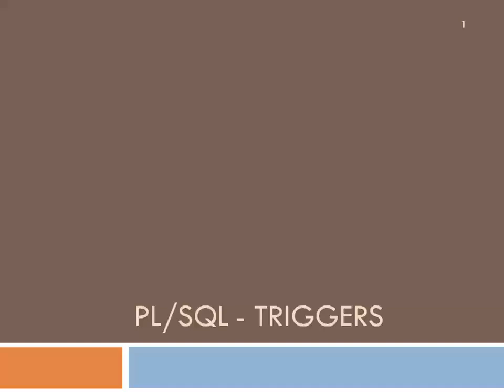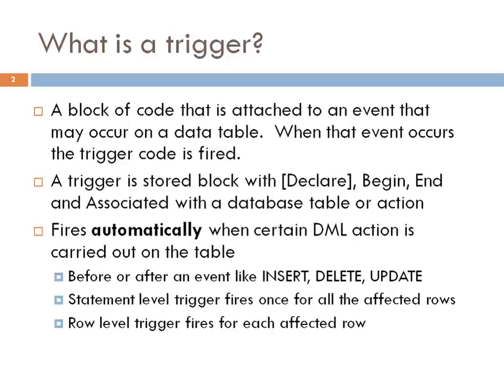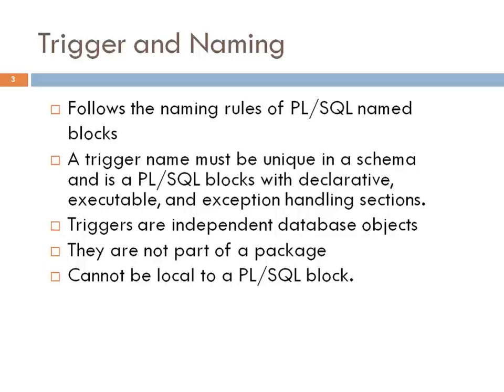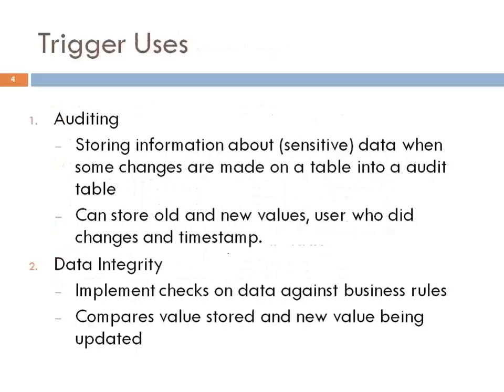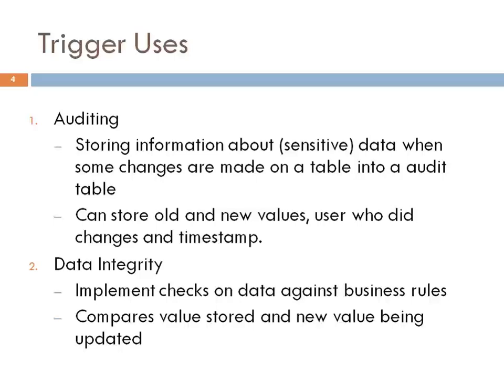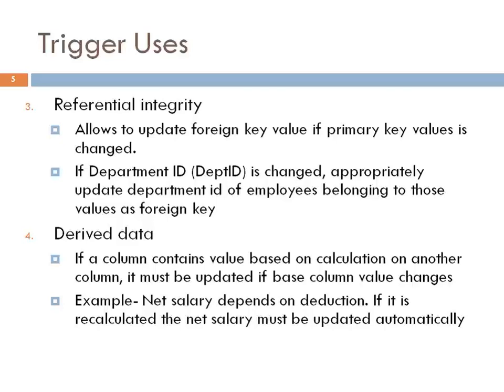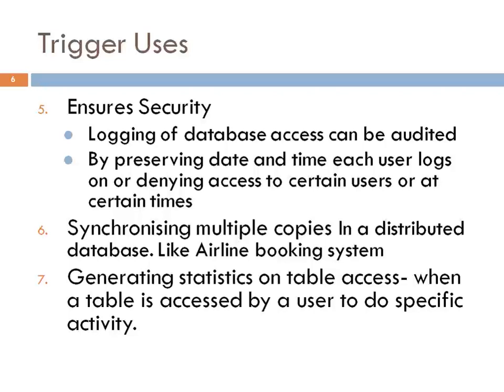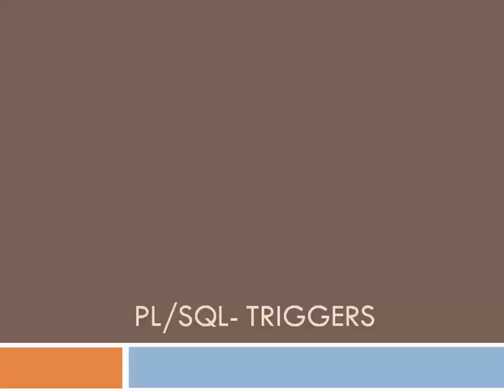Introduction to PL/SQL Triggers in Oracle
Triggers are the block of PL/SQL statements given a name and associated with a Table to execute when INSERT, UPDATE or DELETE DML statements are executed. Learn the basic concepts of Triggers discussed in the Video lecture